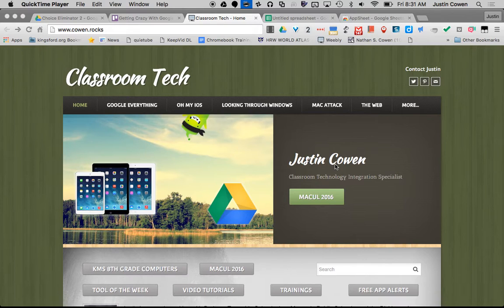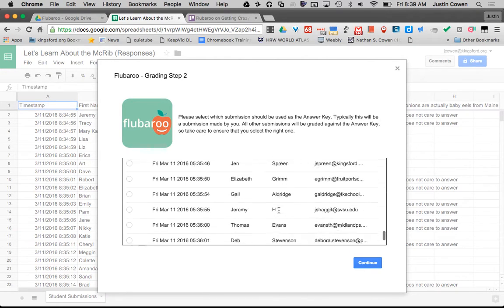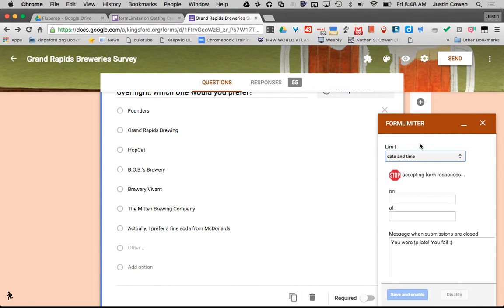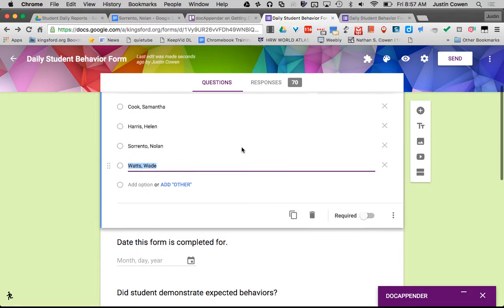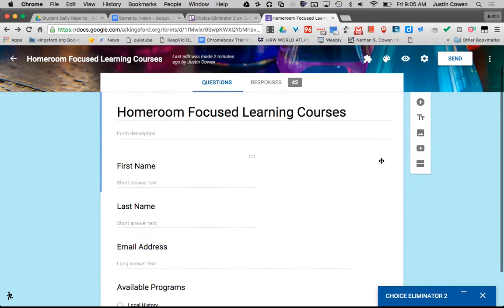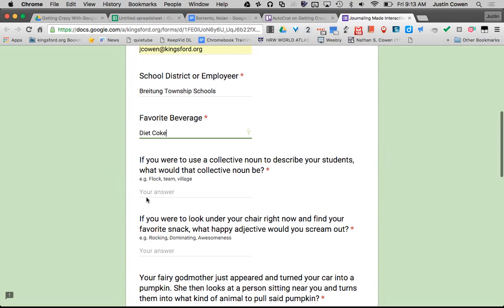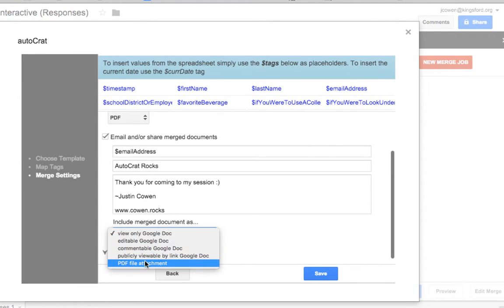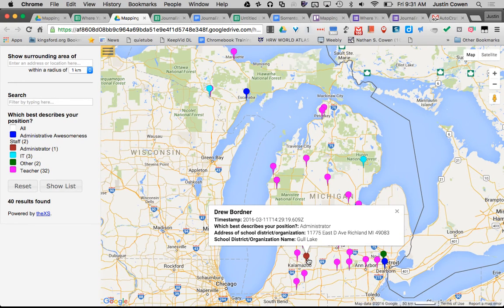Getting Crazy with Google Add-ons MACUL 2016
This is a screencast of my Getting Crazy with Google Add-ons MACUL 2016 session.